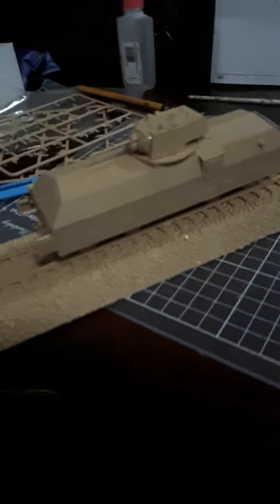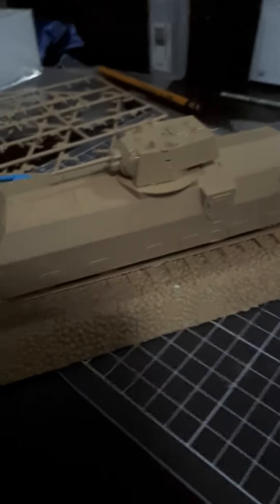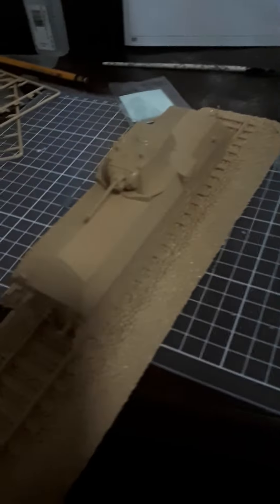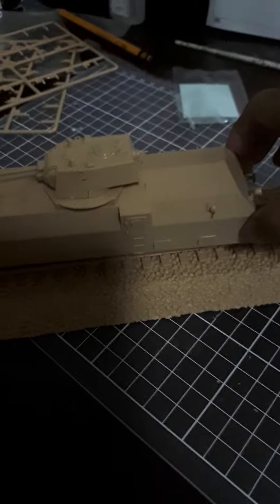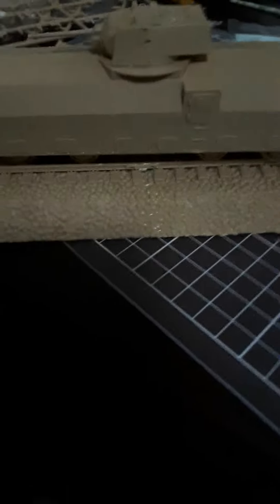Soviet draisine krasnaja zvezda finished (4/4)